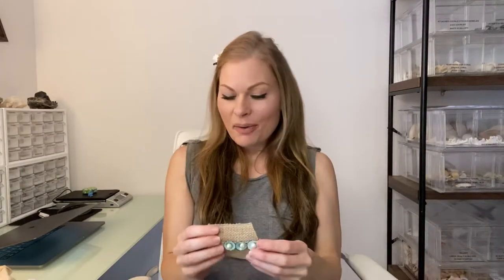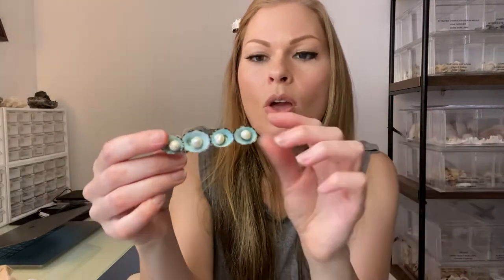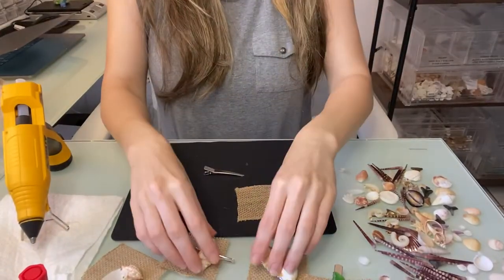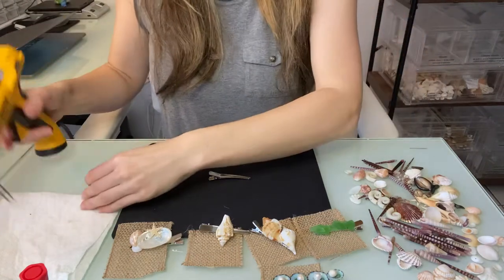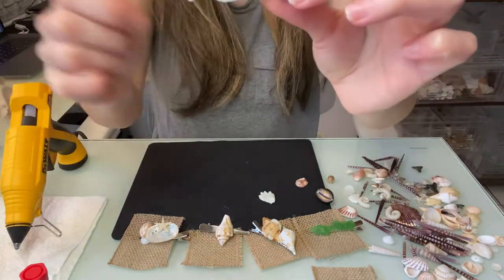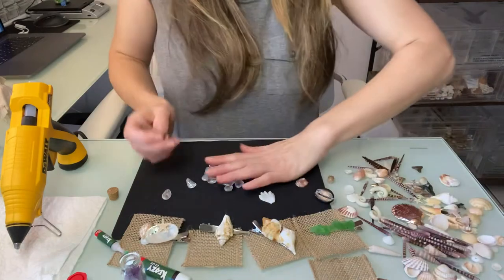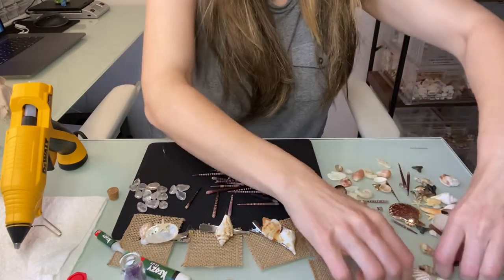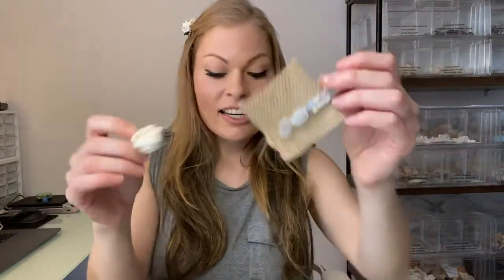DIY Seashell Hair Clips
WHAT I USED:

BURLAP RIBBON:

CRAFTING HAIR CLIPS:

GLASS/CRYSTAL GLUE:

SEASHELL GLUE:

OPTION 1: SILICONE WATER BASED GLUE:

OPTION 2: HOT GLUE:

OPTION THREE: SUPER GLUE:

MAKE SURE TO TAG ME ON INSTAGRAM IF YOU MAKE ONE! I'D LOVE TO SEE IT! @florida_shelling flshelling or/and

Make sure to follow me on soSHELL media!

FAN MAIL:
P.O.Box 33420

WAYS TO MEET US: Shell shows and conventions. For updates on shows we will be attending visit our IG account or FB page under events.